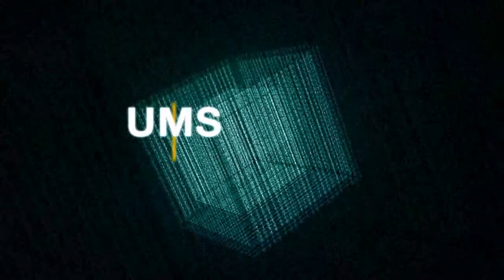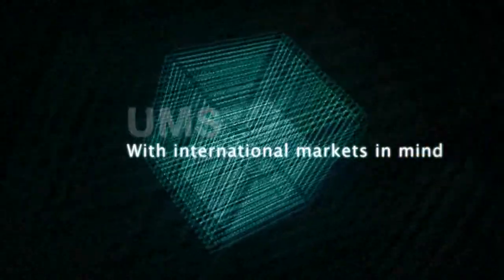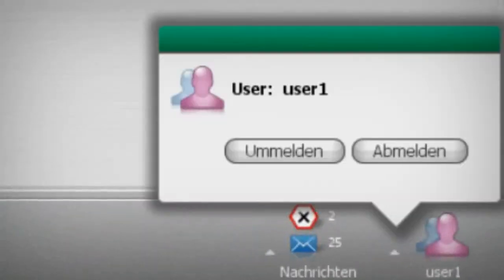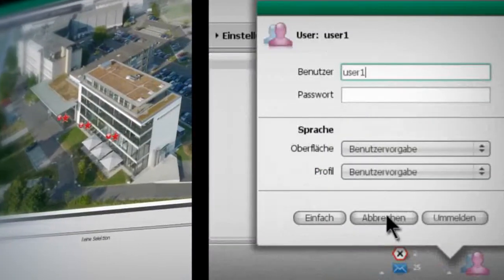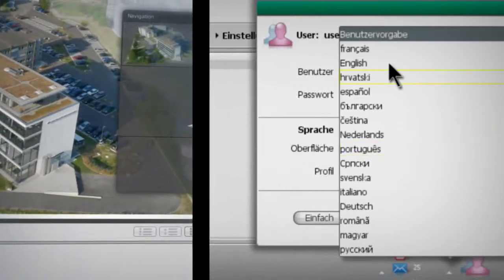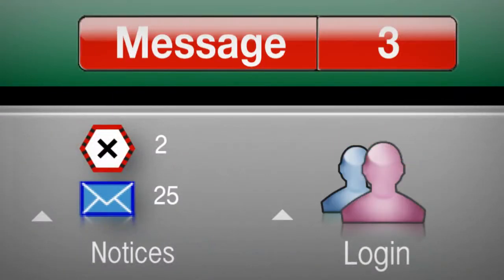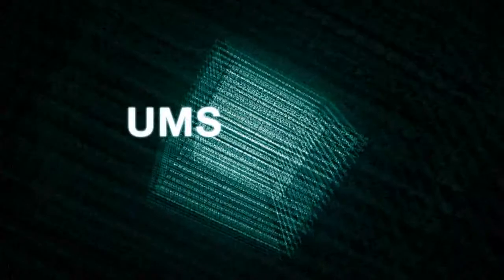SecuriLink UMS Universal Management System from Securiton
Modern management systems combine all kinds of subsystems into a clearly structured overall entity. Fire and intrusion alarm systems, access control systems, video surveillance and building management systems -- all this information is displayed at a glance. And virtually on every ordinary working day. And when time is of the essence, the system can save lives.

UMS sorts the information, provides clear instructions on how to resolve the problem, and offers a clear overview with detailed, zoomable graphics. Photos, floor plans and instantly recognisable detector positions make complex events quicker to appraise. Together with the possibility of remote controlling all the connected systems at the click of a mouse, UMS becomes an essential assistant in situations of crisis.